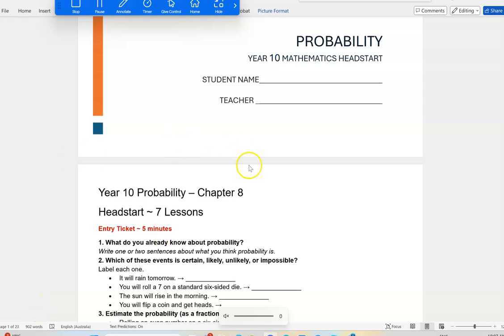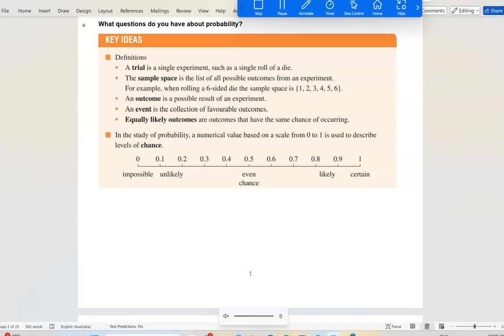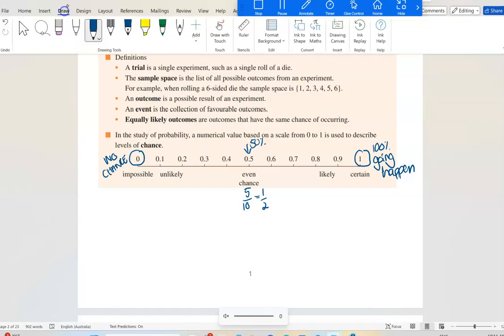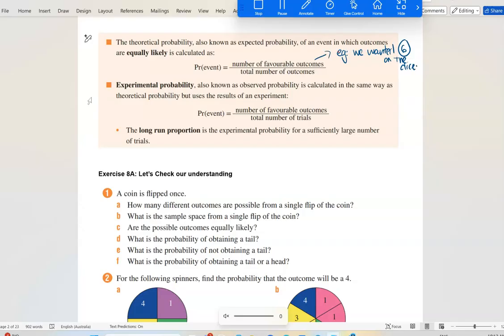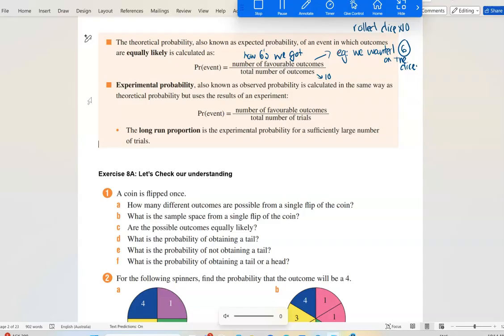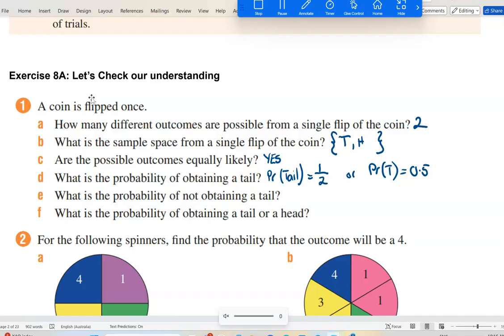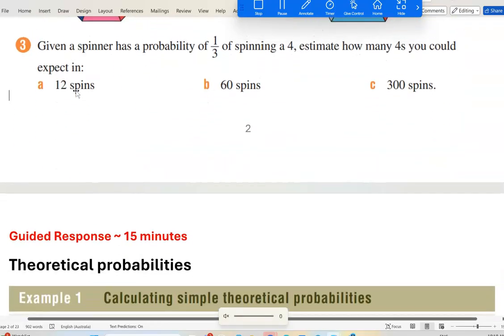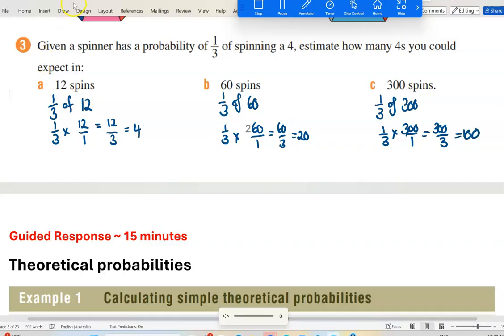10MATHS PROB 8APART1